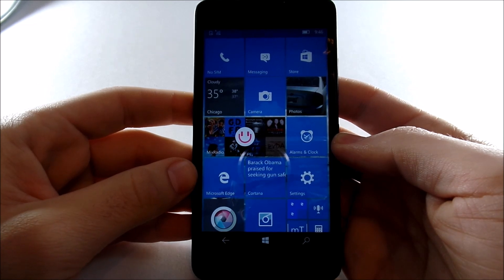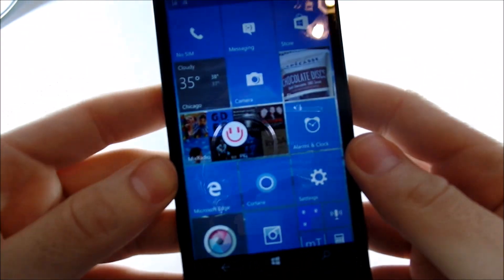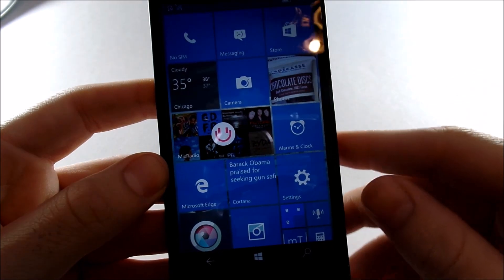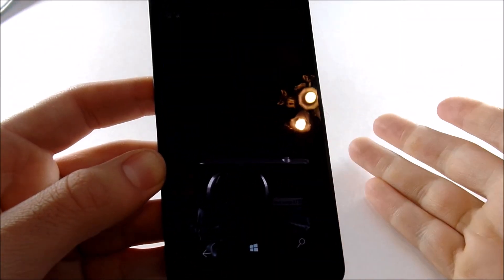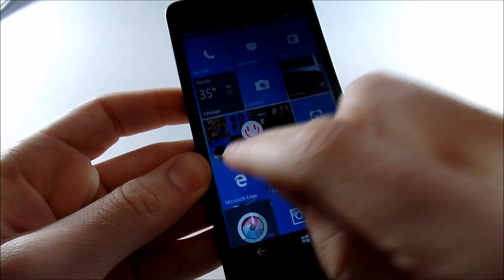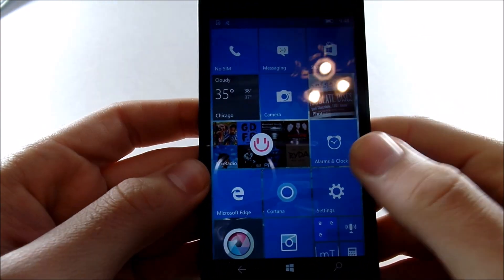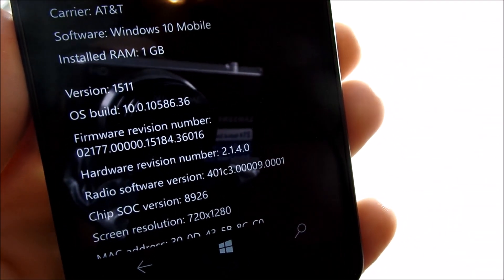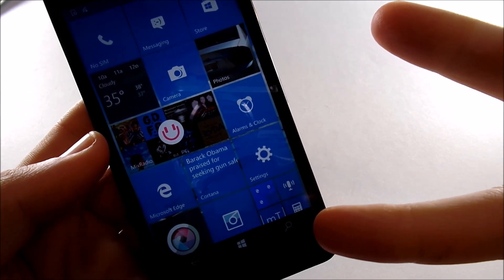Microsoft Lumia 640 Windows 10 (Build 10586)?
Hello there and welcome! Microsoft updated the technical preview to the build number 10586 for windows 10 mobile, and in this video we discuss if it is time to update to windows 10 for your device based off the experience I have had with the device. I also have a couple of other videos on this device I will leave below.